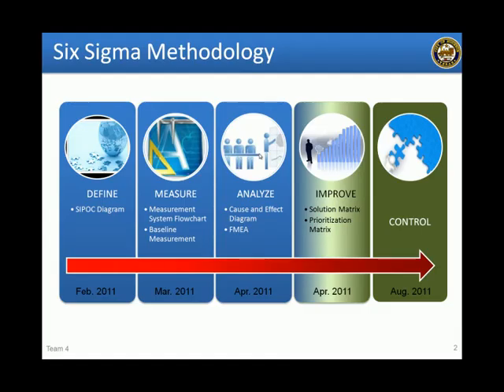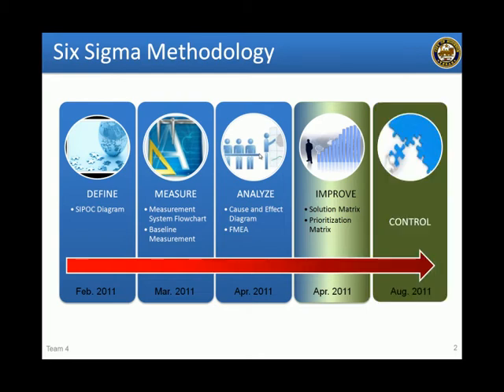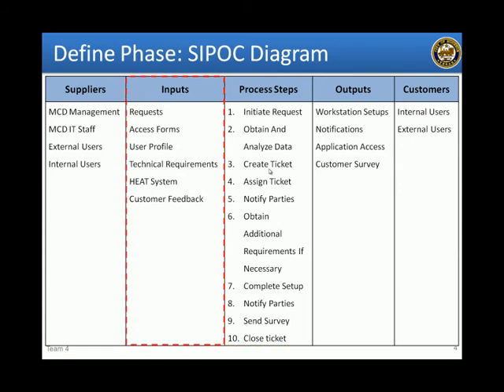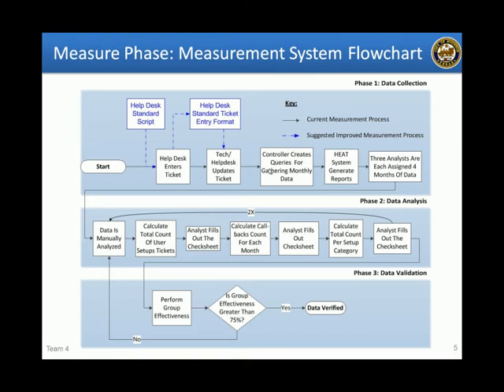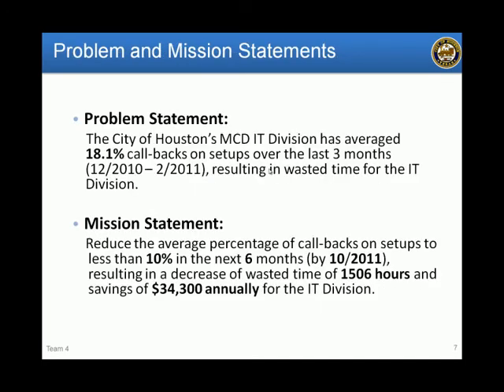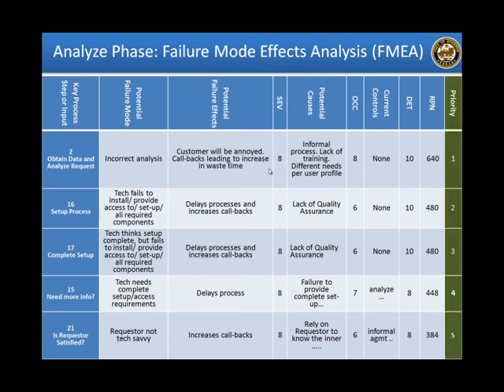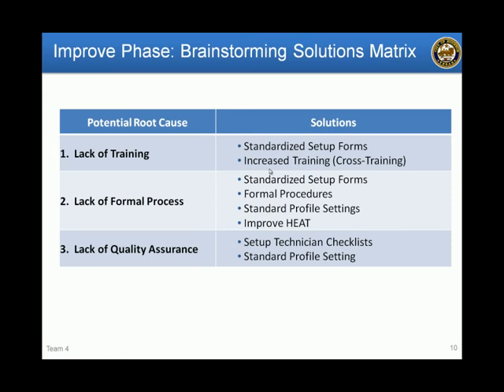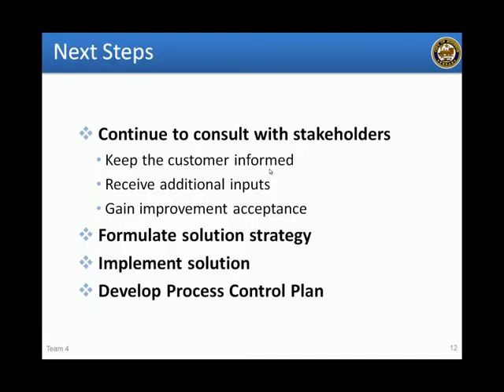Team 4 User Setup Process Improvement